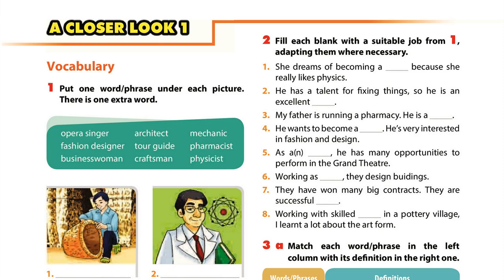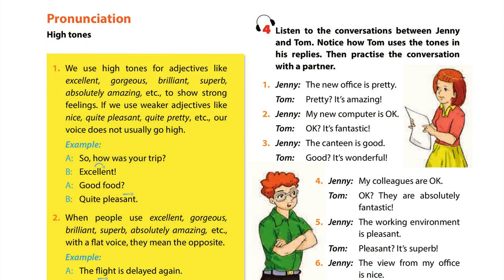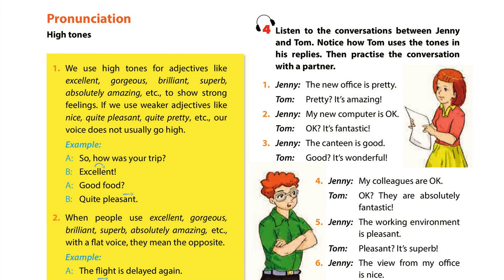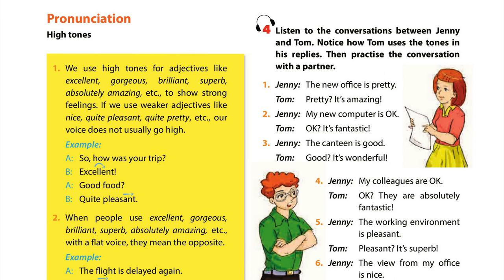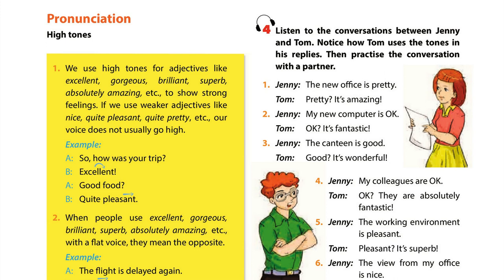Luyện Nghe TIếng Anh Lớp 9 unit 12, Pronunciation, 4 Listen to the conversations